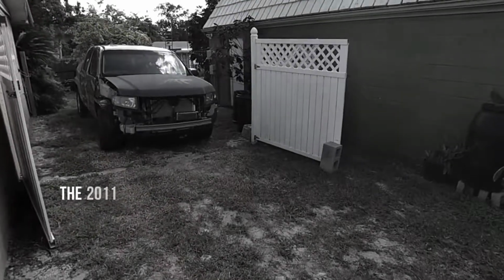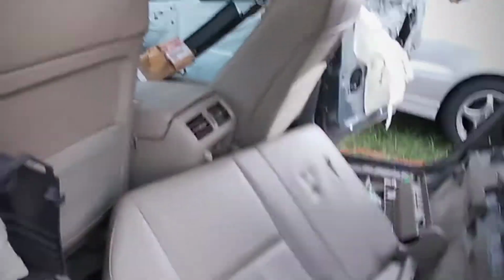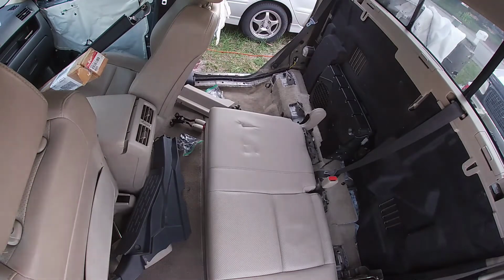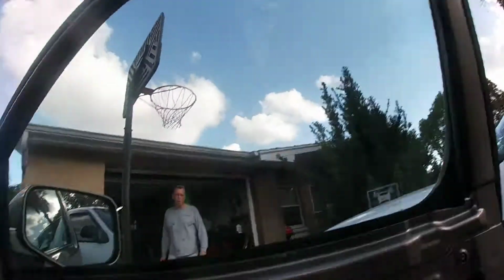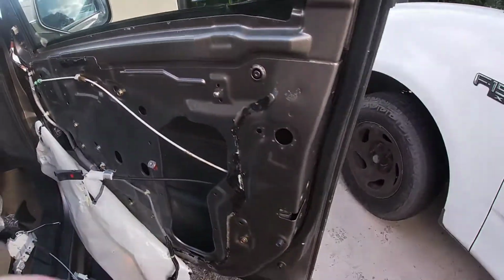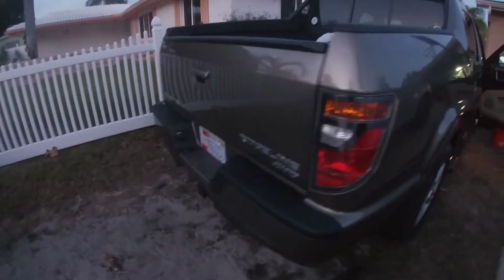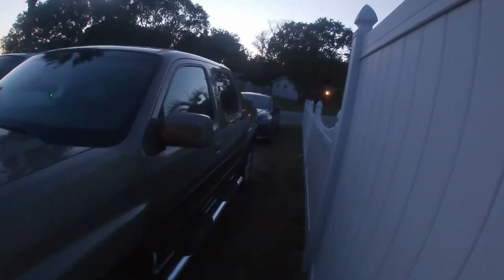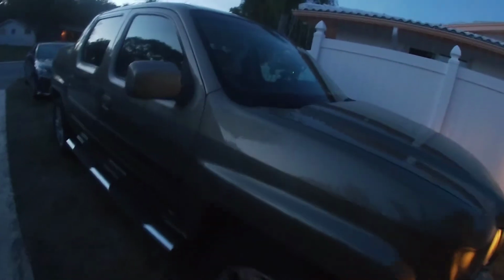The 2011 Ridgeline rebuild Pt.8 Interior install and final Assembly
The 2011 Ridgeline Rebuild Pt.8
We finish welding the new panel on and the Ridgeline goes to paint.
Final Assembly and the interior get refreshed.